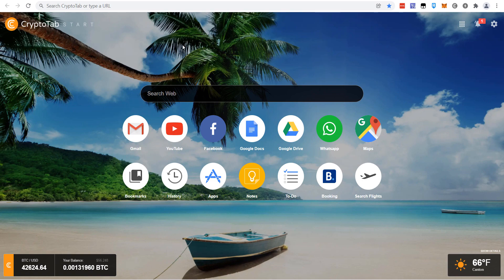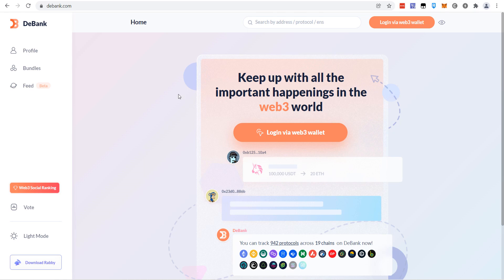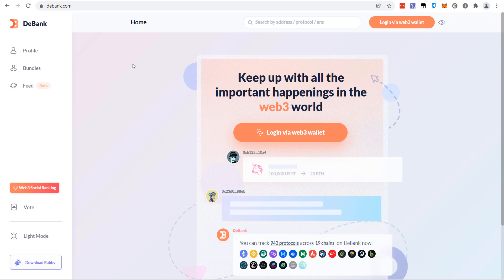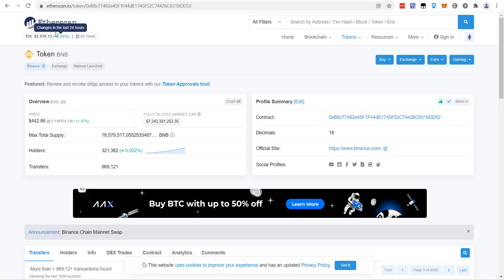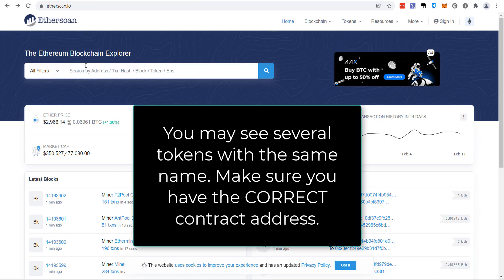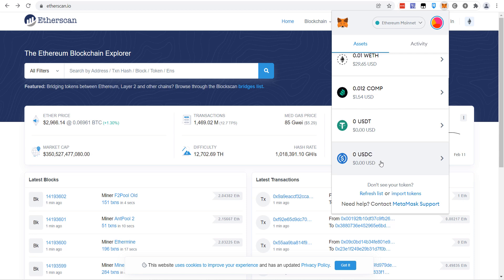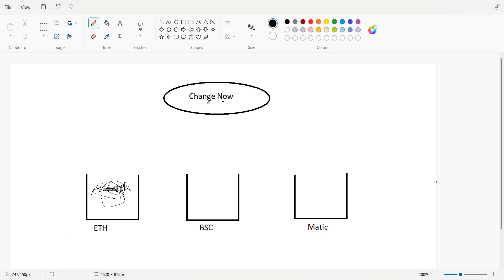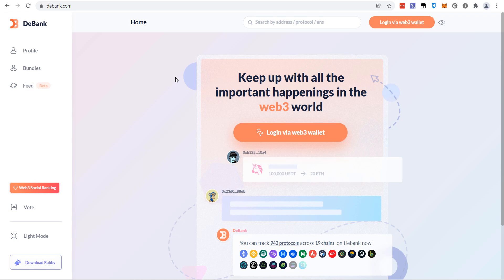How to Find Missing Tokens on Metamask | Tutorial For Complete Beginners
How to find tokens you sent to your wallet and much more.